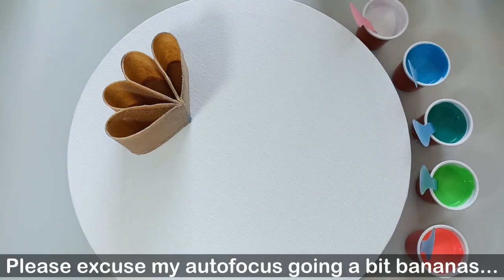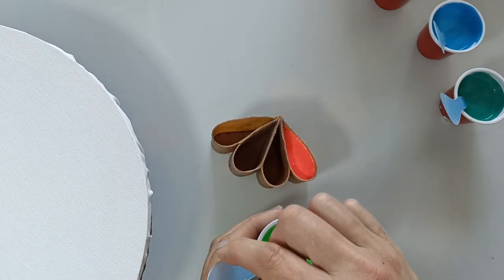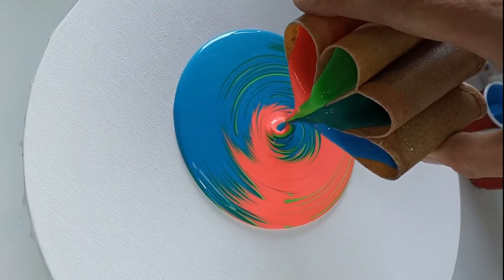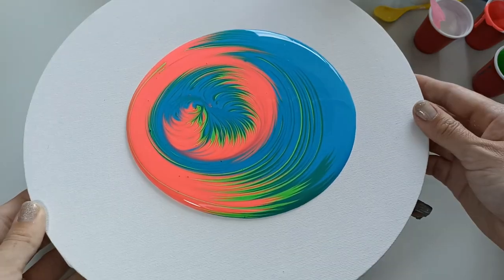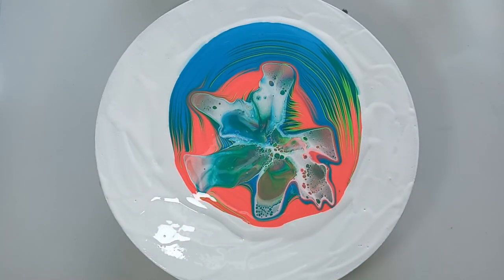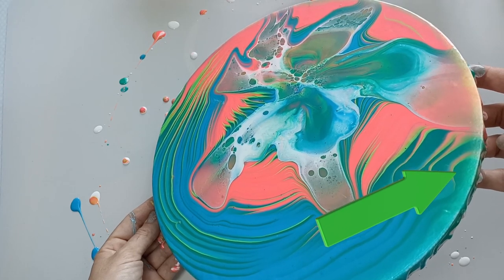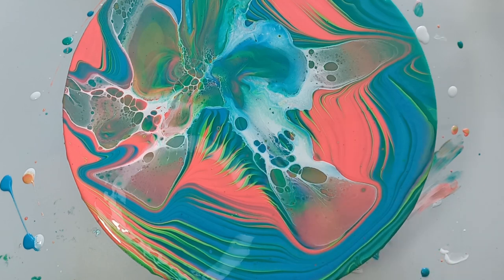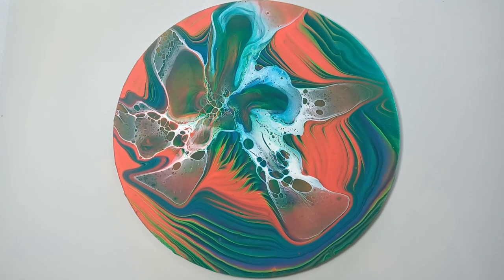#214 Split Cup and Bloom Acrylic Pour using Cheap Craft Paint / Fluid Art Tutorial for Beginners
Because my previous Split Cup Bloom came out absolutely stunning I wanted to make another one but this time using more cool toned colors.
Have you ever tried combining acrylic paint pouring techniques?

00:00 : intro
00:20 : products used
00:50 : filling the split cup
01:58 : pouring the paint
03:24 : adding the bloom
04:17 : spinning
04:55 : tilting time
06:10 : wet result adjustment
06:35 : dry results
07:28 : outro

This video was filmed on April 30th 2022